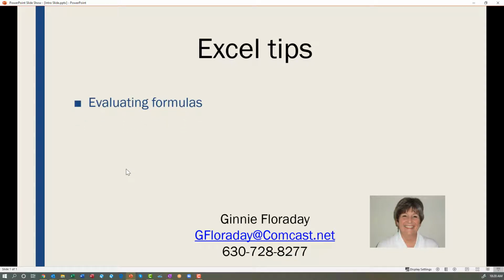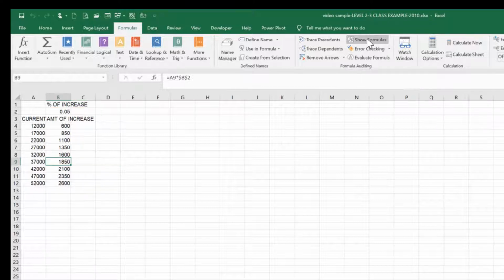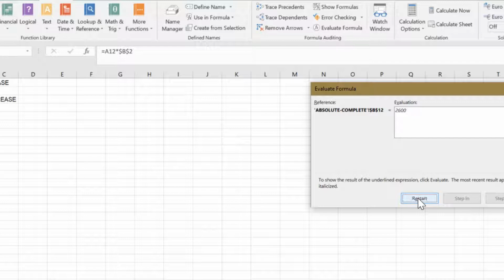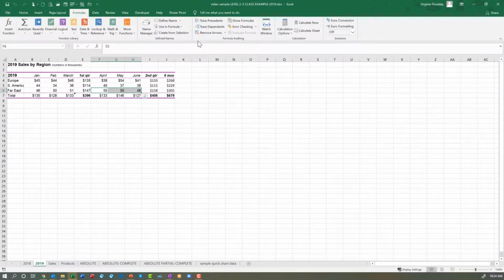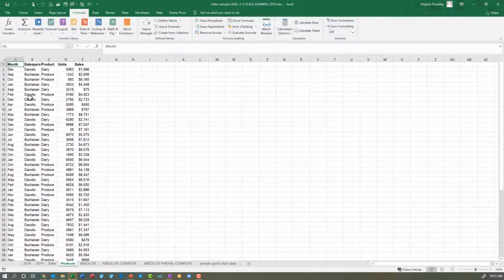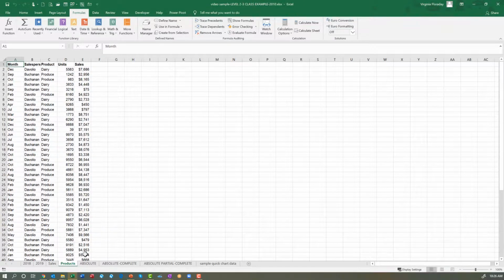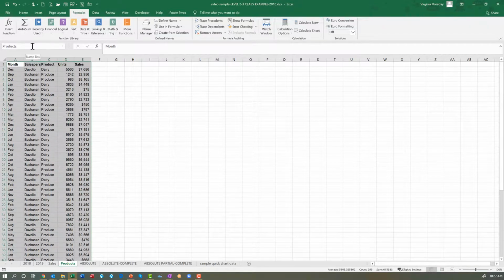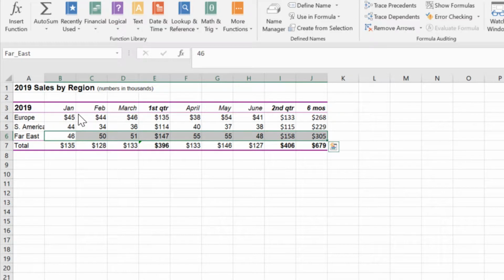Excel moving and evaluating formulas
Tips on how to evaluate formulas.  Also includes shortcuts on bookmarking sections of your workbook, so you can find often visited sections more quickly.